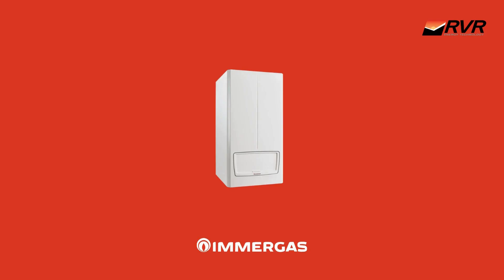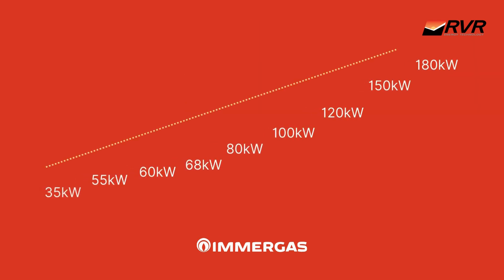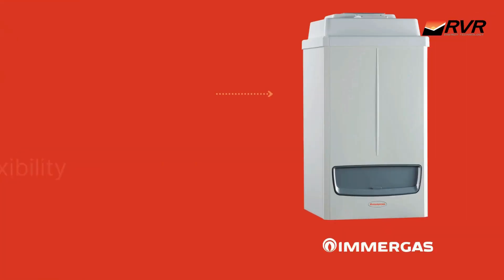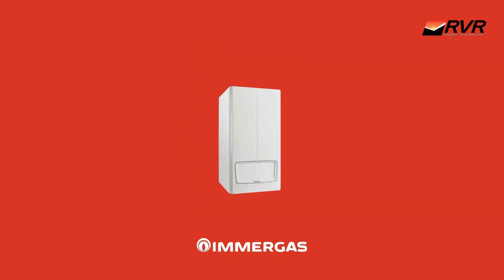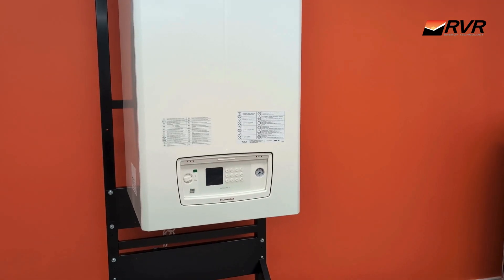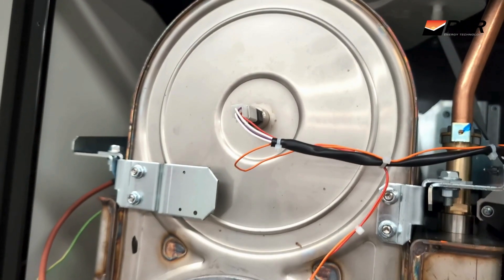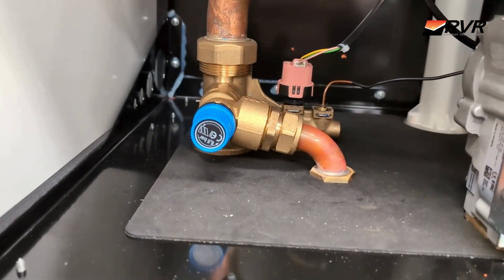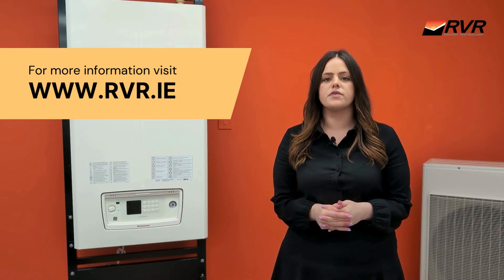Introducing the Immergas Victrix Pro V2 - Commercial Boiler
The Victrix Pro V2 is the latest addition to the Immergas light commercial boiler range. In this video, we will walk you through the latest features of this new model.

RVR Energy Technology is a leading manufacturer and supplier of equipment Heating and Ventilation products to heating installers in Ireland.